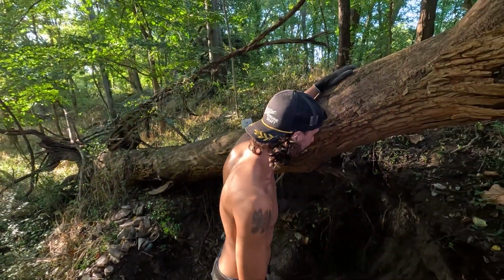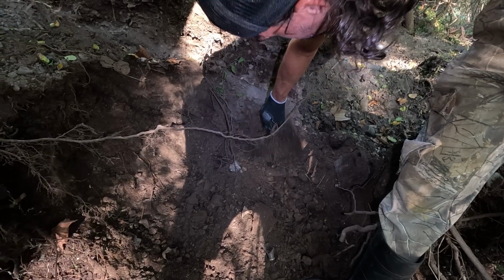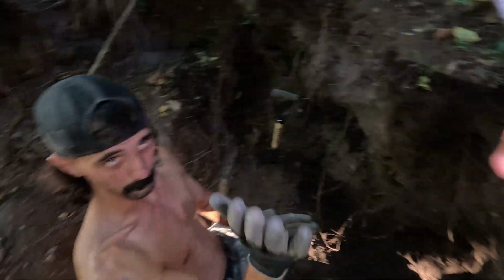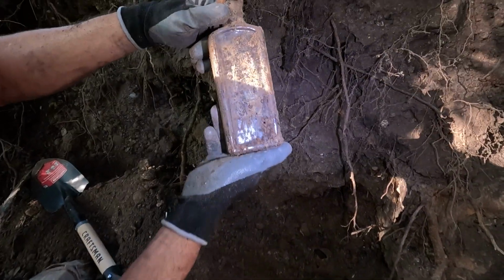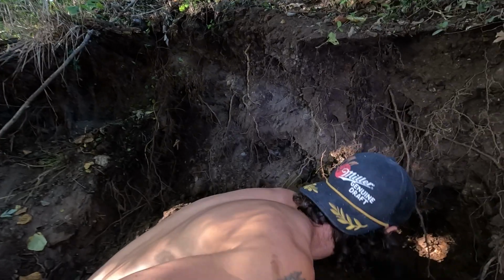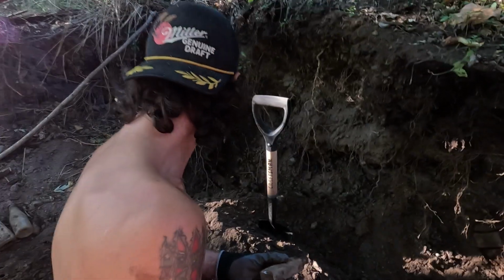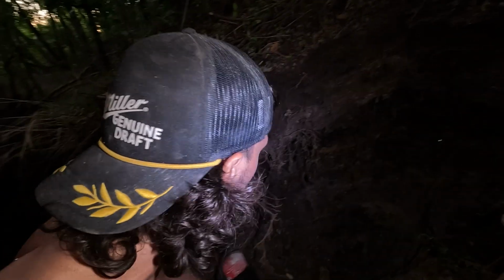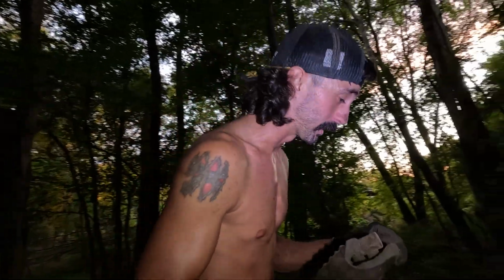Episode 53: Early 1900's Bottle Dump Found!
Instagram, & Snapchat all @KyCreekers.

WE ARE LIVE: Every Sunday on TikTok Between 1-4 P.M. CST!